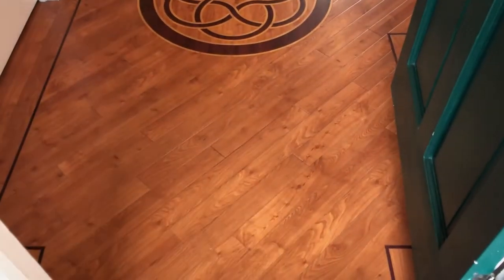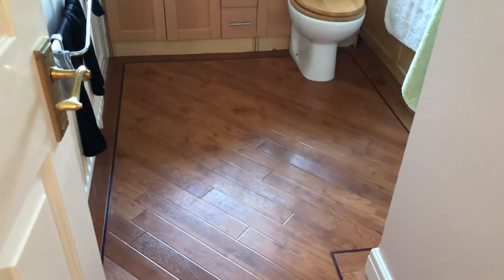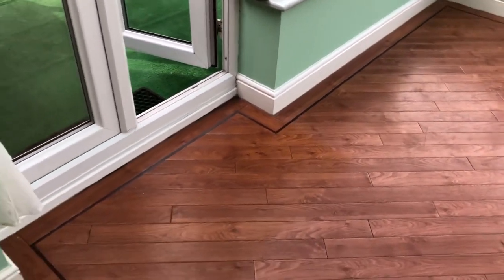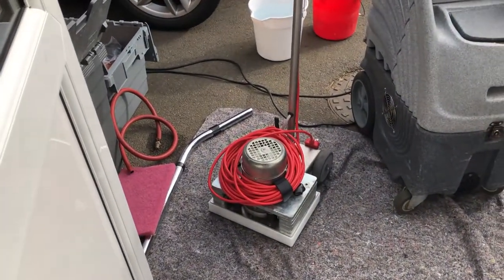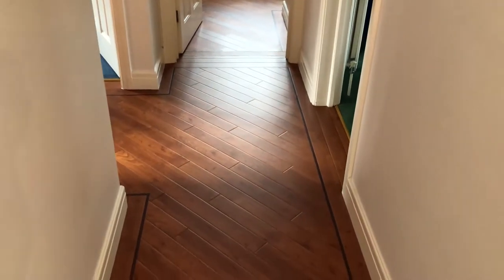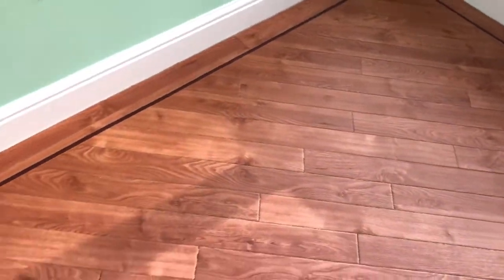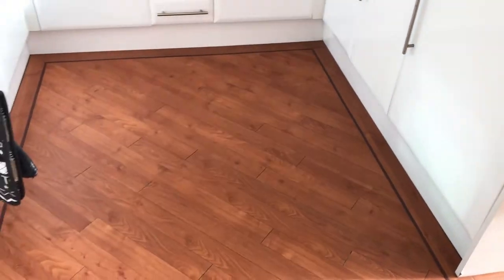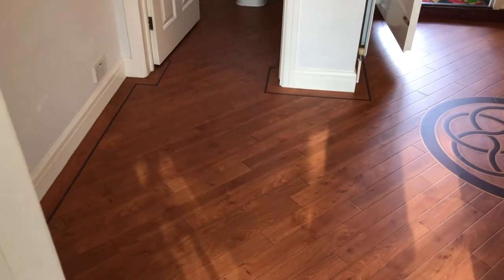Old Karndean flooring restored - Surrey - UK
Here are 7 good reasons why you should consider booking ProSteamUK

1) We have a specific cleaning system designed for your carpets, upholstery and flooring
2) Our cleaning also sanitises as standard
3) Carpets dry in less than 30 minutes (using our low moisture system)
4) NO VAT
5) The owner of the business will carry out the work
6) All major credit / debit cards accepted
7) Established for 25 years

for service and booking information